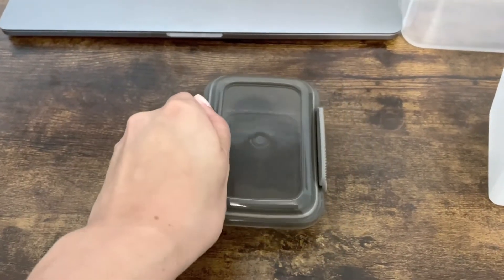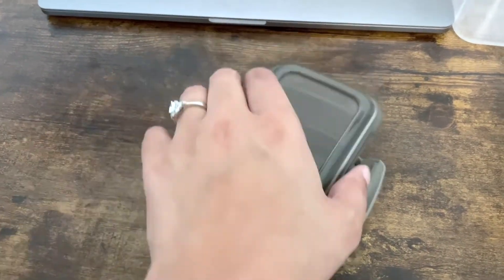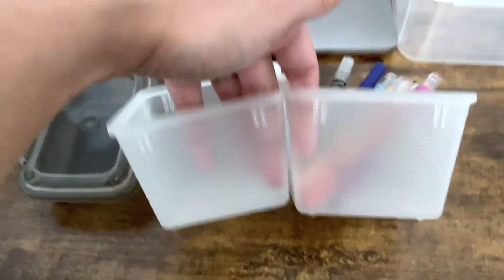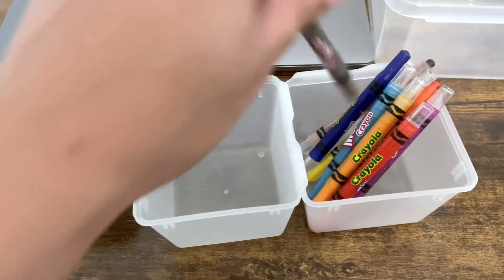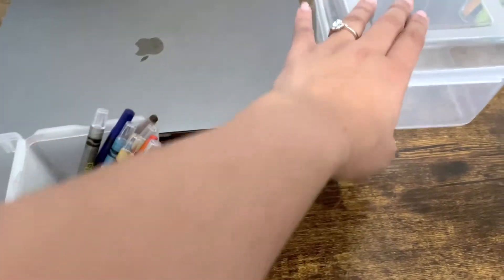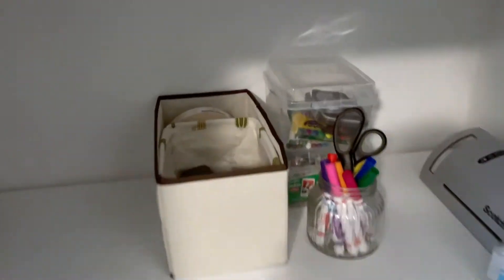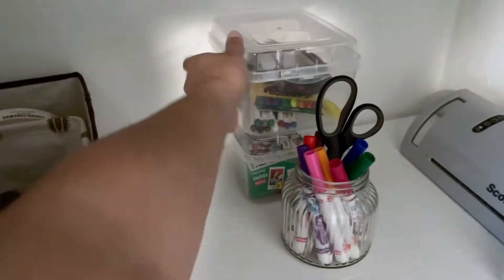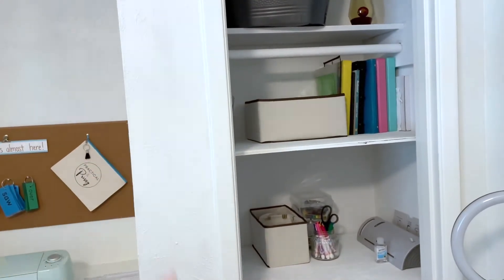Homeschool Room Organization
I’m getting our homeschool room back in order so we’ll be ready for year 2! Let’s talk organization and learning spaces.

I'm Lauren, a certified elementary teacher turned homeschooling mom and entrepreneur. I share my journey and support right here as well as other places we can connect below. I'm SO happy you're here!